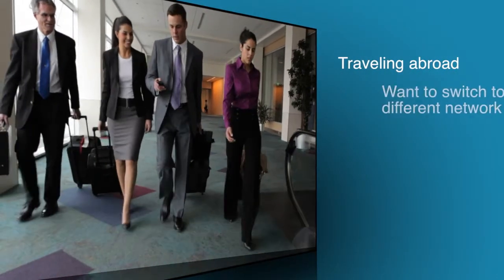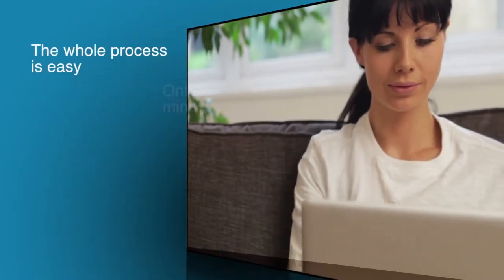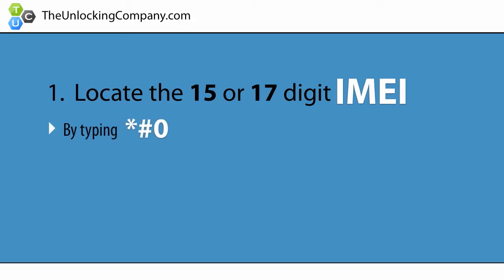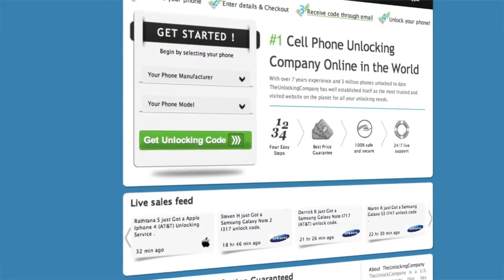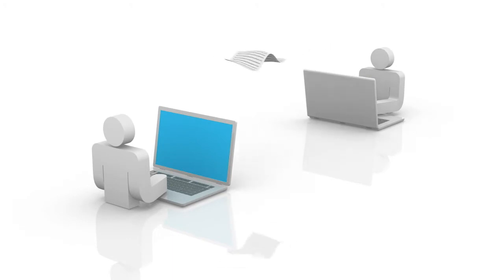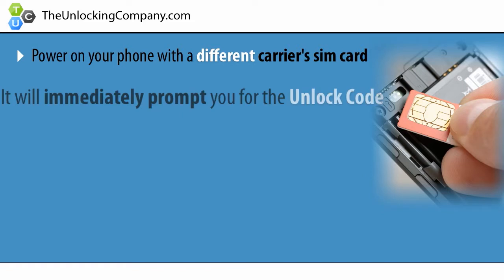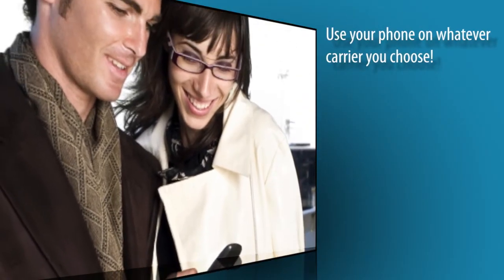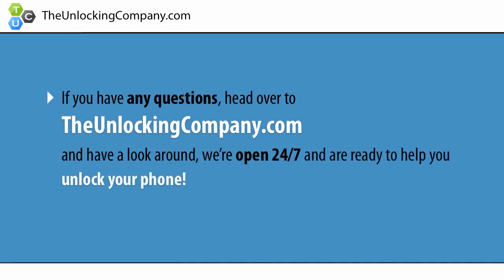How to Unlock Huawei Ascend G700 for any Carrier / AT&T T-Mobile Vodafone Orange Rogers Bell Etc.